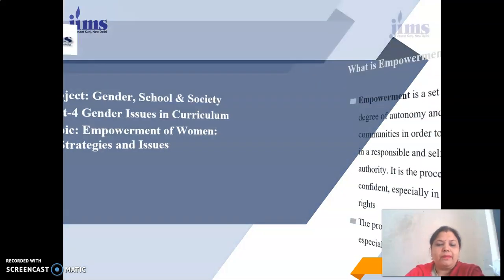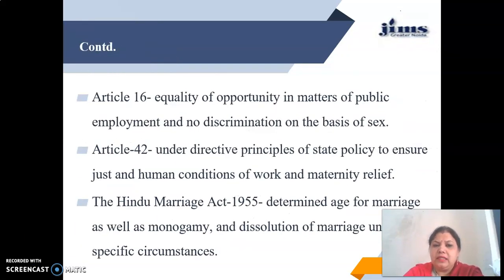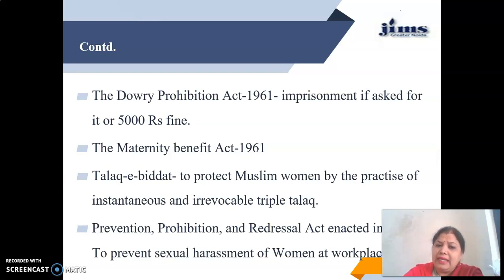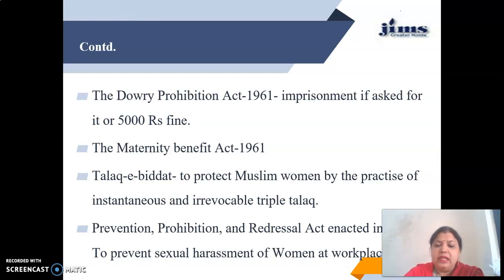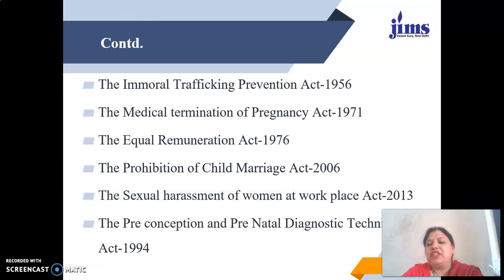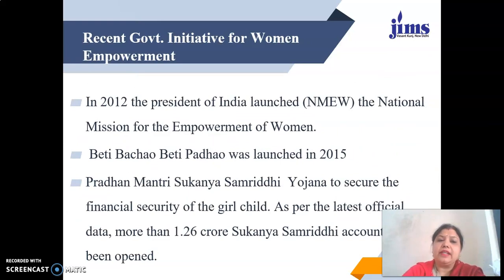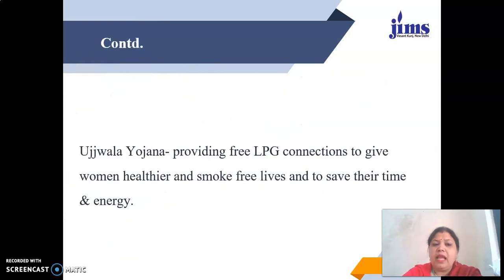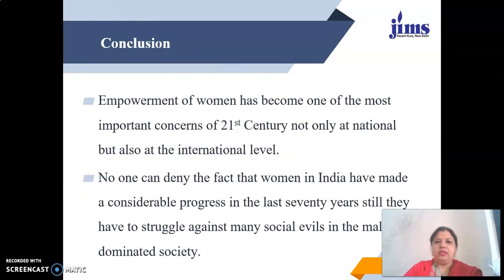Recording #25 Empowerment of Women : Strategies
# Meaning of Empowerment
# Meaning of Women Empowerment
# Strategies and recent Govt. Initiative for Women Empowerment